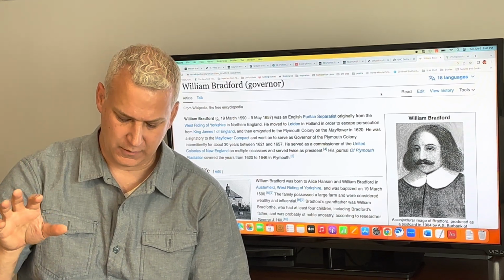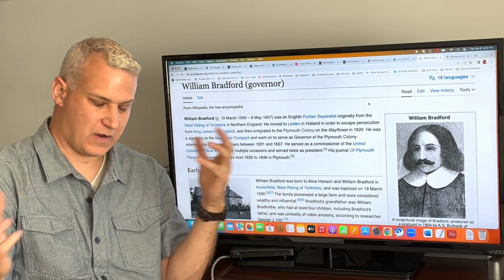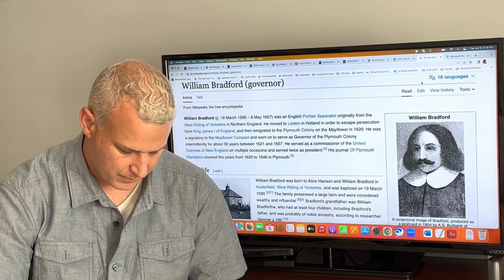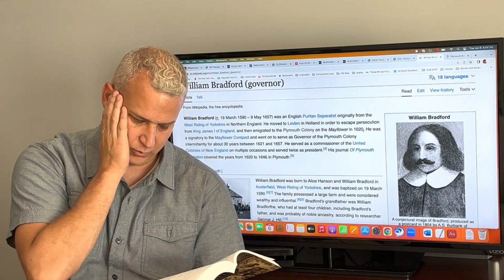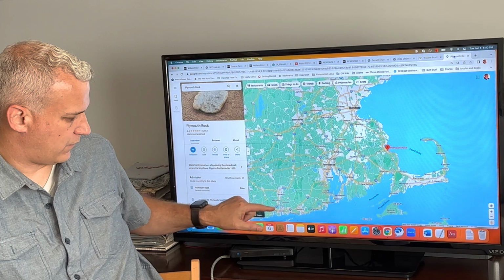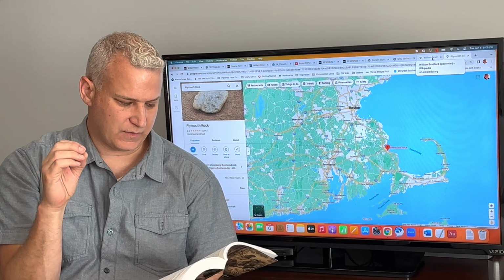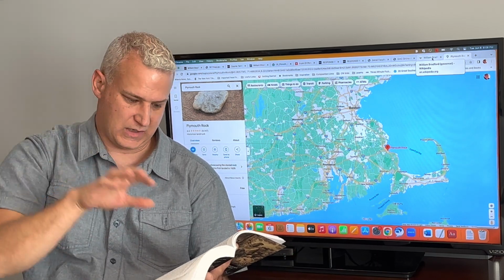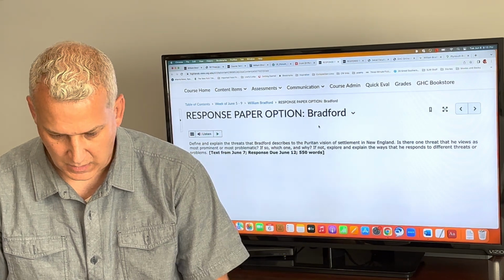English 2133 — William Bradford Discussion